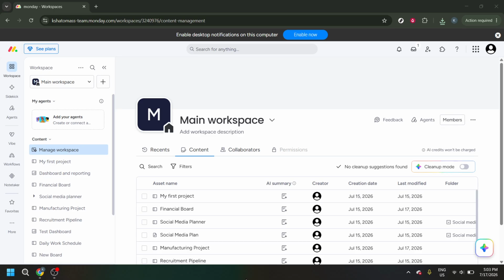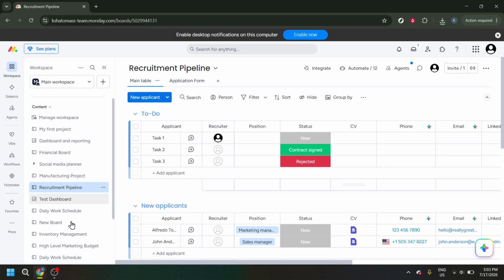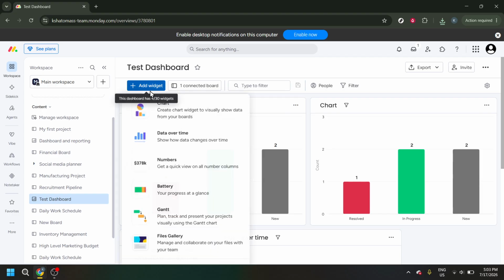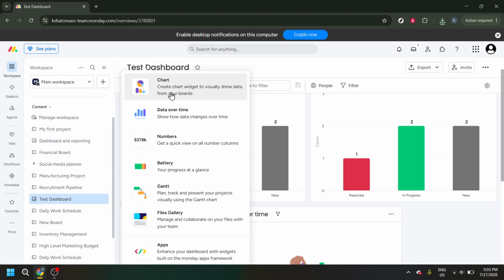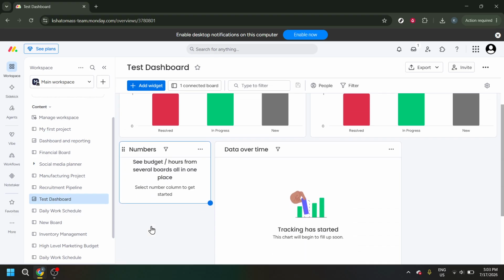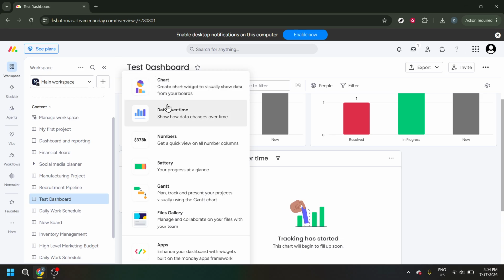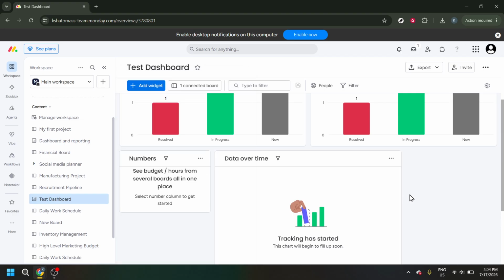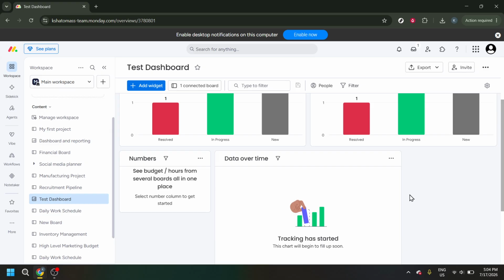How to build a KPI dashboard in Monday com (Step By Step 2026)